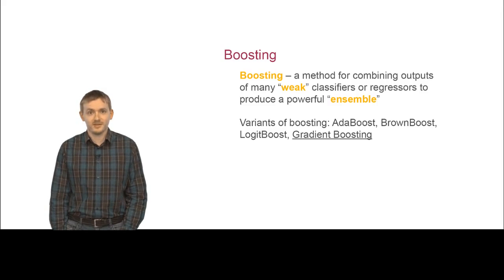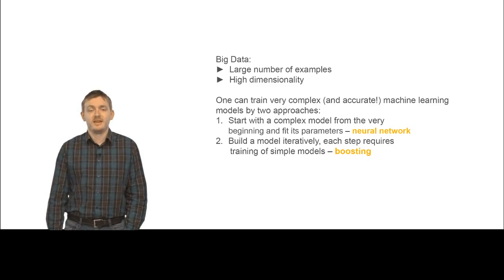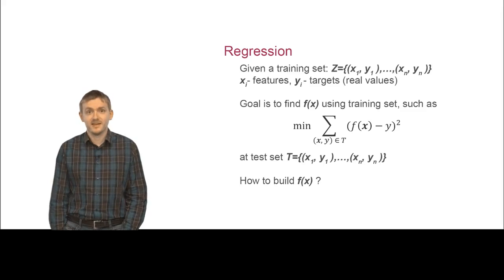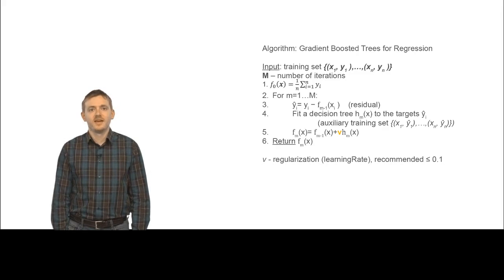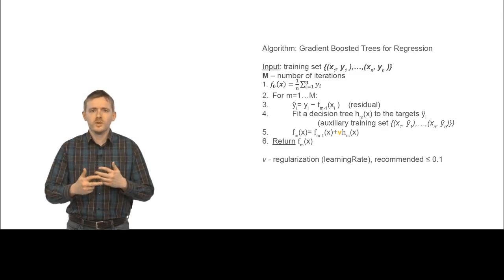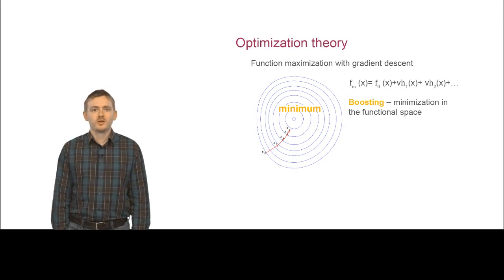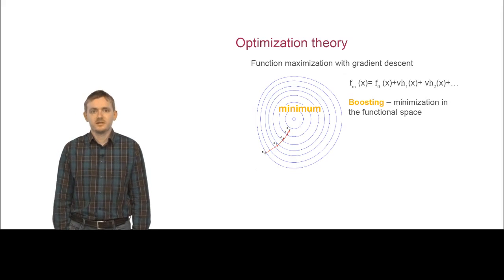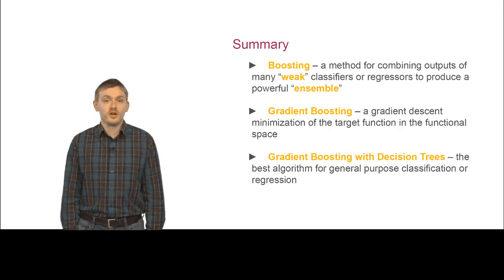Gradient Boosted Decision Trees: Intro & Regression - Big Data Applications: Machine Learning at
Link to this course:
Gradient Boosted Decision Trees: Intro & Regression - Big Data Applications: Machine Learning at Scale

Machine learning is transforming the world around us. To become successful, you’d better know what kinds of problems can be solved with machine learning, and how they can be solved. Don’t know where to start? The answer is one button away.

During this course you will:
- Identify practical problems which can be solved with machine learning
- Build, tune and apply linear models with Spark MLLib
- Understand methods of text processing
- Fit decision trees and boost them with ensemble learning
- Construct your own recommender system.

As a practical assignment, you will
- build and apply linear models for classification and regression tasks;
- learn how to work with texts;
- automatically construct decision trees and improve their performance with ensemble learning;
- finally, you will build your own recommender system!

With these skills, you will be able to tackle many practical machine learning tasks.

We provide the tools, you choose the place of application to make this world of machines more intelligent.

Special thanks to:
- Prof. Mikhail Roytberg, APT dept., MIPT, who was the initial reviewer of the project, the supervisor and mentor of half of the BigData team. He was the one, who helped to get this show on the road.
- Oleg Sukhoroslov (PhD, Senior Researcher at IITP RAS), who has been teaching  MapReduce, Hadoop and friends since 2008. Now he is leading the infrastructure team.
- Oleg Ivchenko (PhD student APT dept., MIPT), Pavel Akhtyamov (MSc. student at APT dept., MIPT) and Vladimir Kuznetsov (Assistant at P.G. Demidov Yaroslavl State University), superbrains who have developed and now maintain the infrastructure used for practical assignments in this course.
- Asya Roitberg, Eugene Baulin, Marina Sudarikova. These people never sleep to babysit this course day and night, to make your learning experience productive, smooth and exciting.